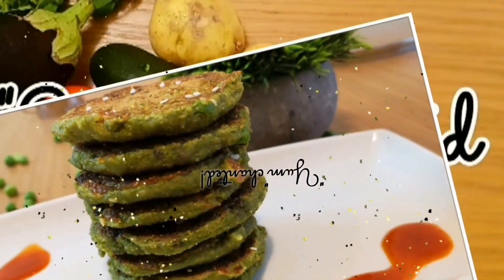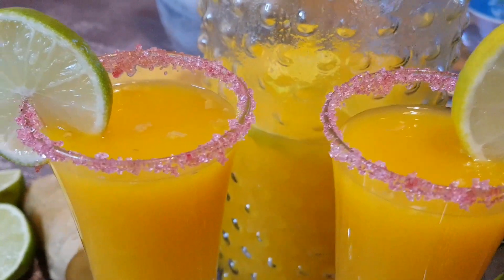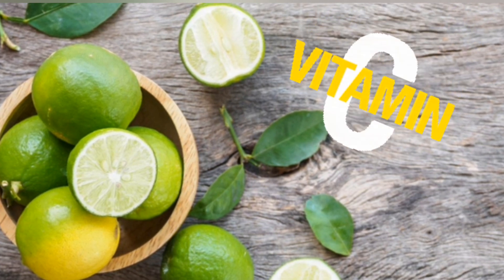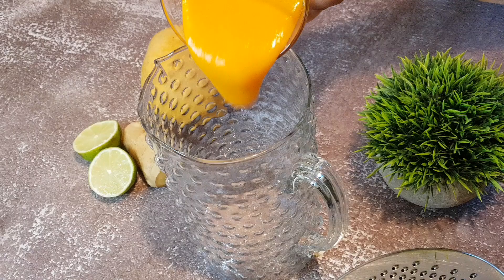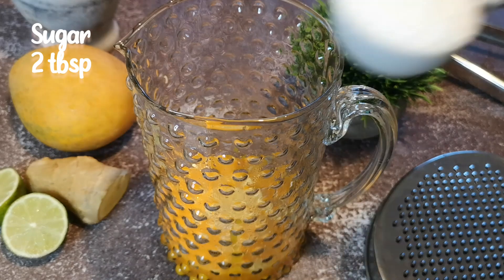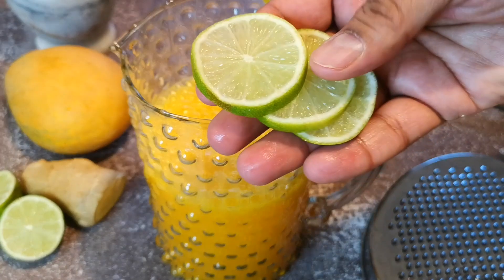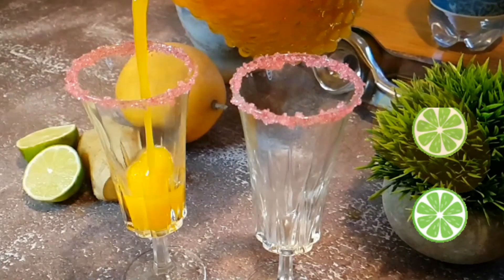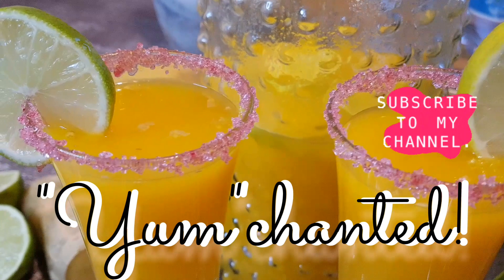Mango Ginger Ale | Refreshing and Thirst quenching | Immune booster | With calorie information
I am sharing with you the recipe of Mango ginger Ale, made from fresh ingredients.
Whether you want to revitalize in summer or build up your antioxidants during rainy season, it is a choice that will not disappoint you.  This golden dazzling potion will be a perfect welcome drink for your parties.

This recipe makes 1 litre and 100 ml of it has 30 kcal.

INGREDIENTS

Mango pulp 200 g
Grated ginger 10 g
Lime 2 (medium size, 5cm diameter)
Soda water 800 ml